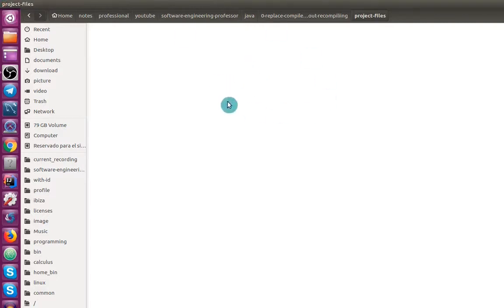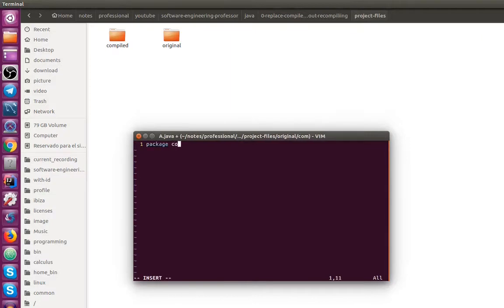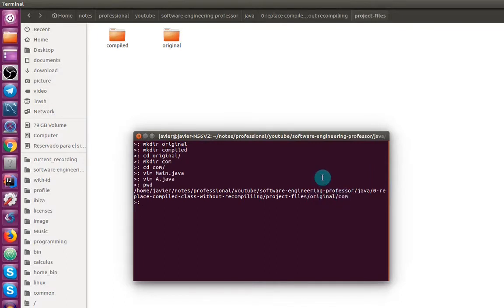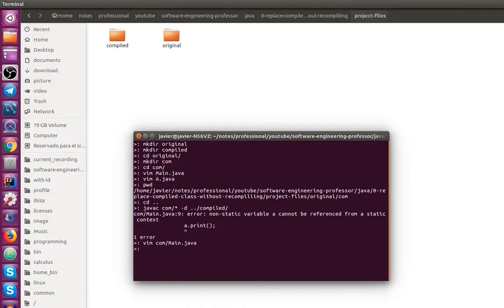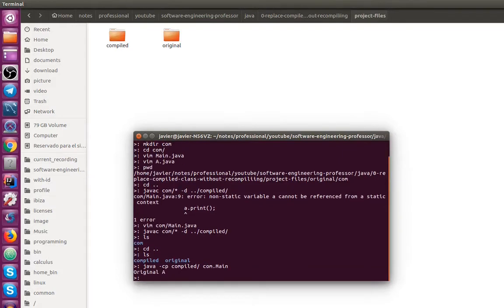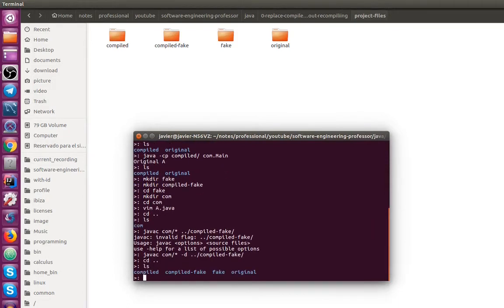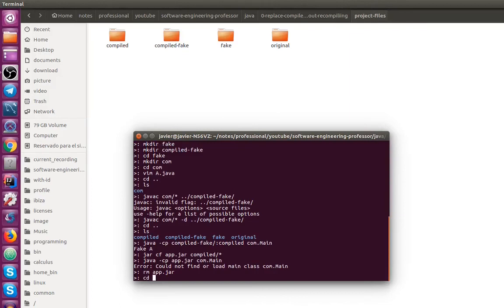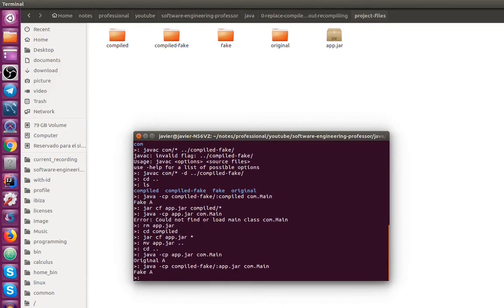Java - Replace a class of your application without recompiling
In this video you can how we can change the behavior of an application without recompiling it by changing a single class.